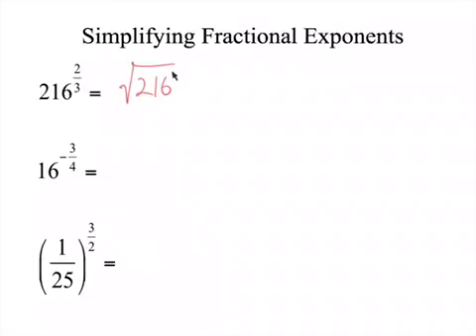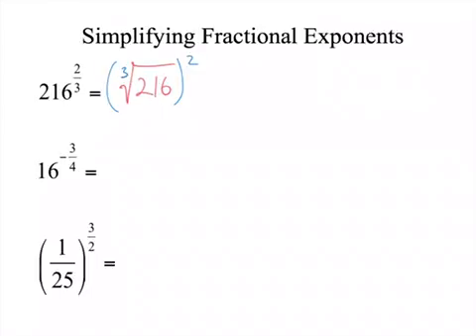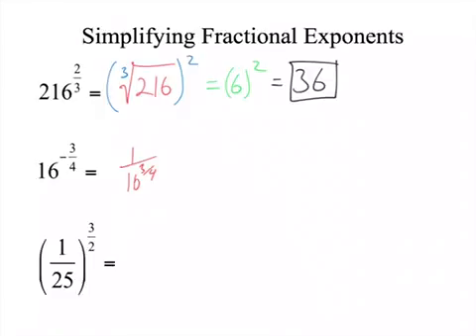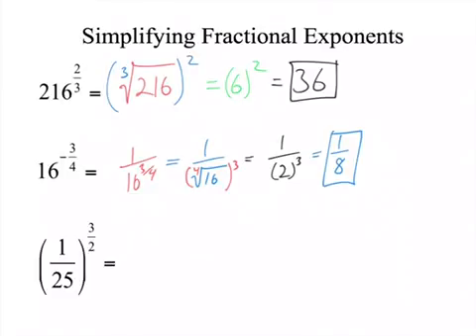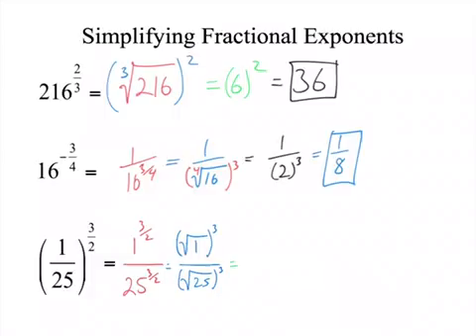Evaluate Fractional Powers